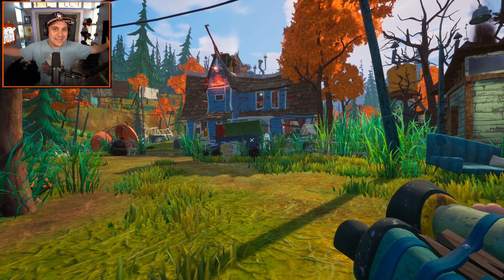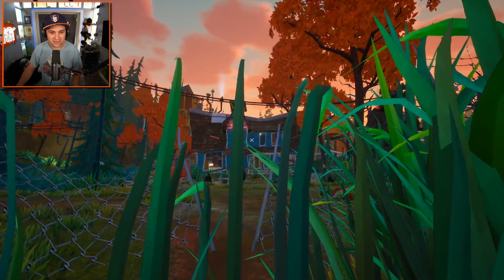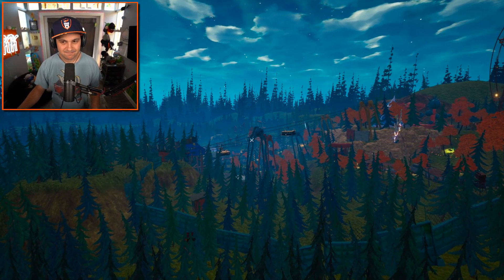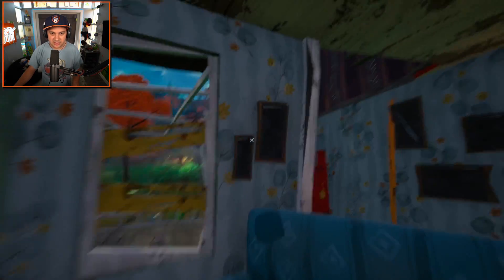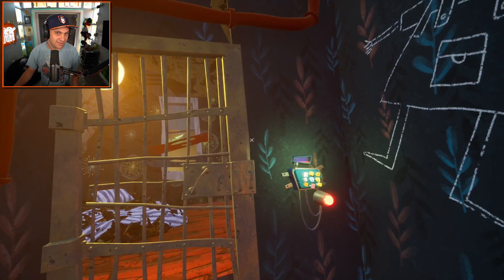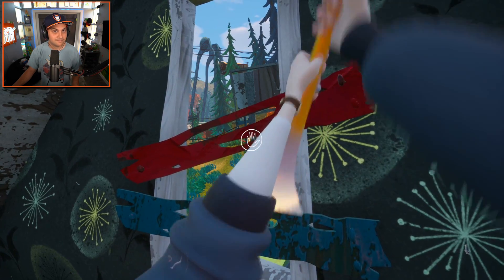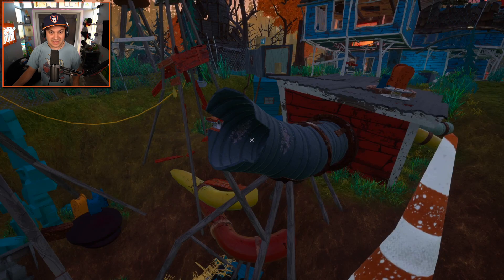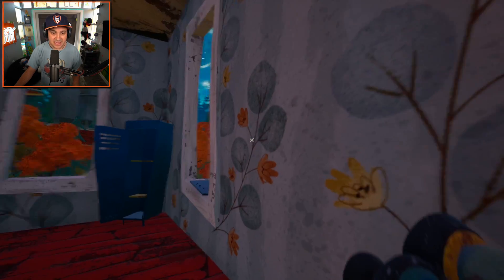I cleaned up the neighbor’s new house! | Hello Neighbor 2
Hello Neighbor 2 | Kindly Keyin

You can send me stuff at the address below:
Kindly Keyin

Hello Neighbor 2, the sequel to the genre-defining stealth horror game about sneaking into your creepy
Neighbor’s house. Taking place directly after events of the original, players will explore an open world
while searching for the mysteriously disappeared Mr. Peterson (the Neighbor) and being stalked by a
mysterious, raven-like being.
Welcome to Raven Brooks. A place where people have been mysteriously disappearing. You play as
Quinten, a local journalist investigating missing persons cases. A string of clues leads you to a creepy
abandoned house -- the house of the events of the original Hello Neighbor game -- to discover it’s
occupied by a mysterious raven-like being. Naturally, you want to sneak into this house to find out
Players will explore a creepy abandoned house while being stalked by an AI, and the gameplay will
expand into the open world of Raven Brooks. Unlike the original, where the AI you were playing against
navigated by manually placed waypoints, in Hello Neighbor 2 the AI behavior and navigation patterns
are fully dynamic. The AI will observe player behavior, what they do, and try to use that knowledge to its
own advantage in order to prevent players from figuring out the secrets lying within the house and its
surroundings.
We have expanded upon what made the original game a cult classic by adding many new gameplay
mechanics, an open world, and a completely new game style seen in the original Hello Guest Alpha
where you need to scavenge for useful items in surrounding areas, only to be chased down by the AI.
Players will get to explore the mysterious town of Raven Brooks and uncover the secrets behind
mysterious swarms of ravens flocking the town, and the unfortunate events surrounding Mr. Peterson
(the Neighbor), shining new light to Hello Neighbor’s story.
Features
Self-learning AI:
● AI explores the environment and constantly seeks ways to ambush the player.
● AI watches player navigation patterns and if these seem to be effective, will replicate them.
● AI has a daily routine that gets disrupted by the player: sleeping, eating, cooking, and possibly
going into the woods to dig up bags of non-bodies.
● AI will use the same objects as the player, using them for the same purposes. If the player uses
a fire extinguisher to get up to the top, so will the AI..
Open world:
● Explore the Raven Brooks, there are no limitations and players can go anywhere from the
beginning of the game. The AI protects its house when the player is trying to break in, and
stalks the player when out in the open world.
● Players have their own stories. Narrative is emergent, depending on how players decide to play
the game.
● The world changes depending on your actions.
Sandbox experience:
● Players should find creative solutions to solve the puzzle by combining different items, terrain
features and platforming skills.
● Many in-game events are persistent and scheduled in random order, that gives a feeling of a
living world. Players may examine each random in-game event to find a different outcome.